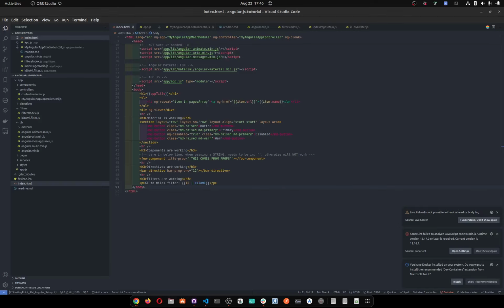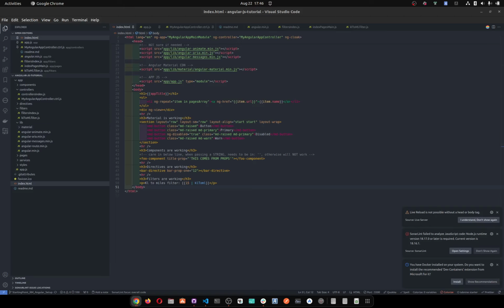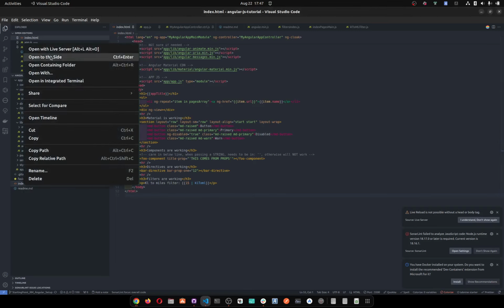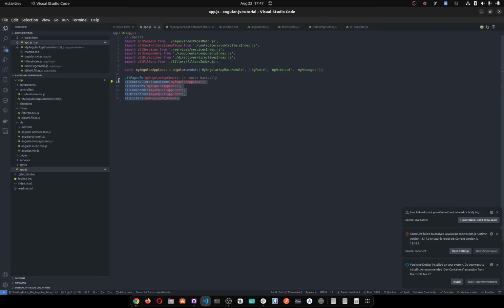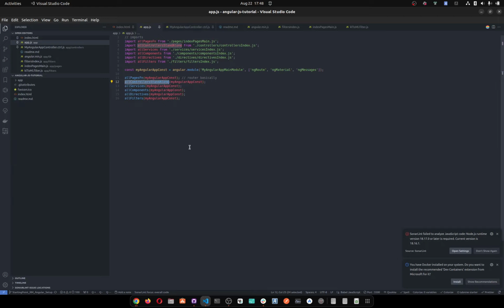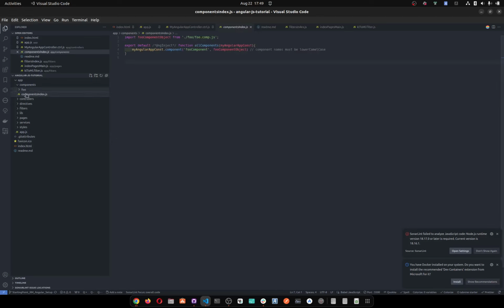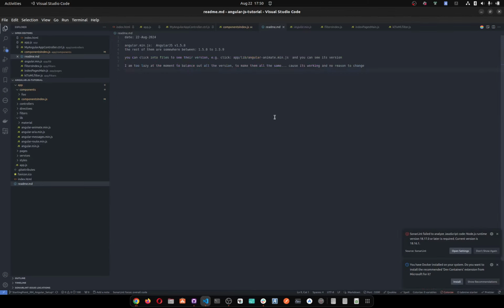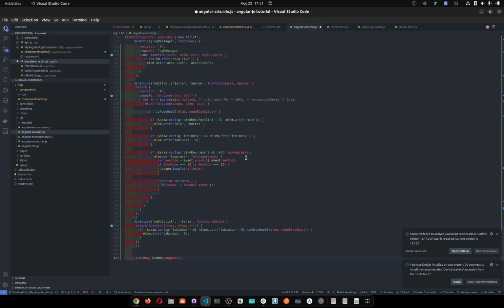AngularJs: Create React App style setup; Complete AngularJs Enterprise Setup